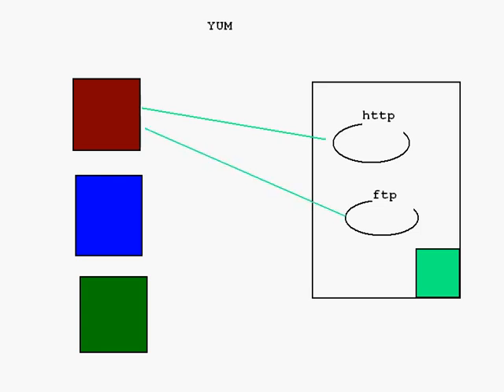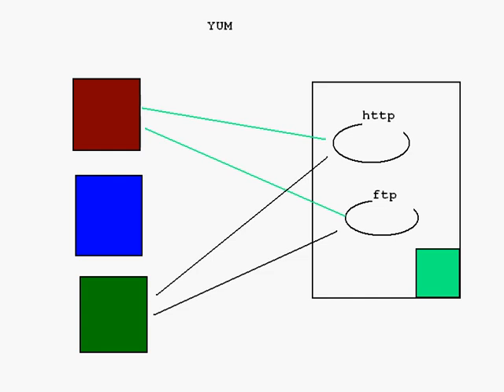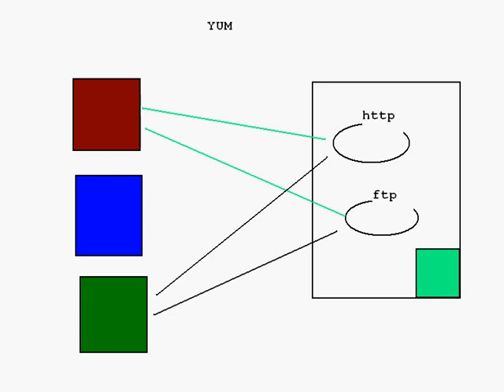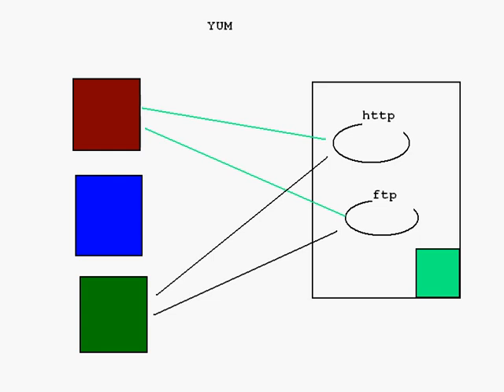rhcsa_06_yum_client_configuration_01